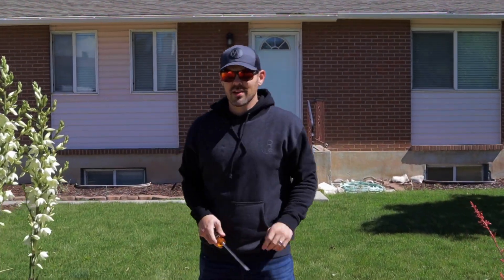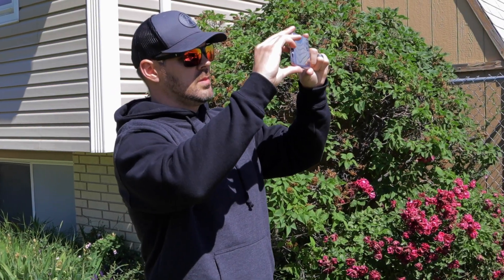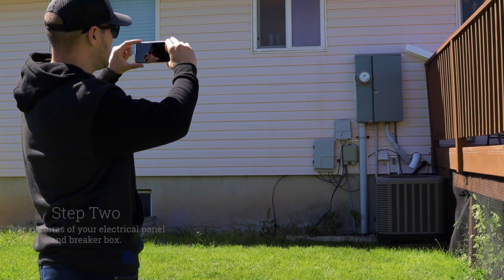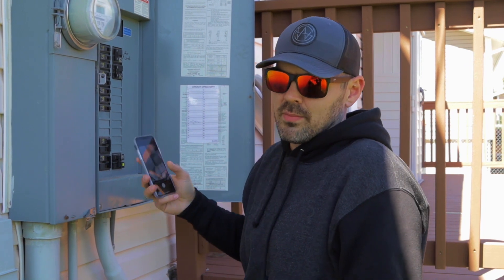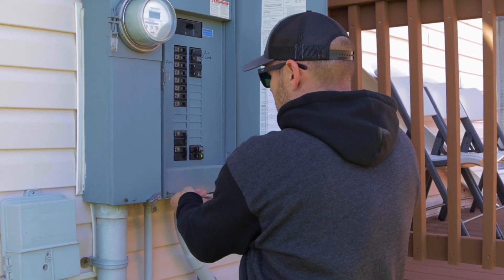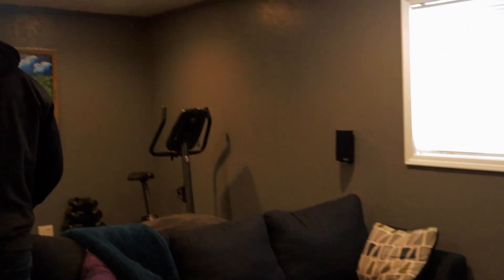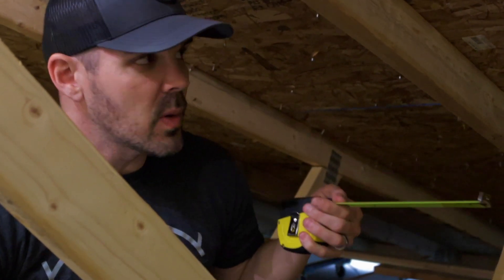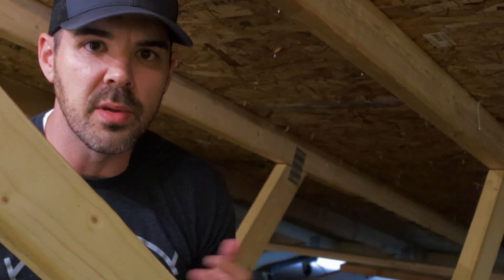Solar Wholesale's - How To Do a Solar Site Survey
How do to a solar site survey! This video will help in completing your own site survey for your solar panels.

Keep the video suggestions coming!